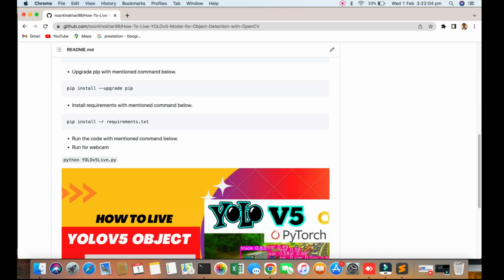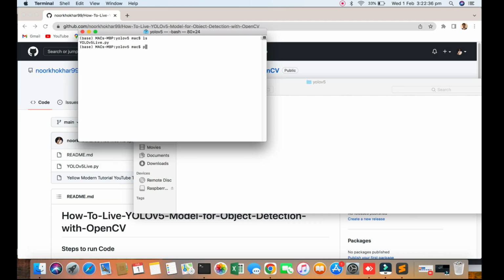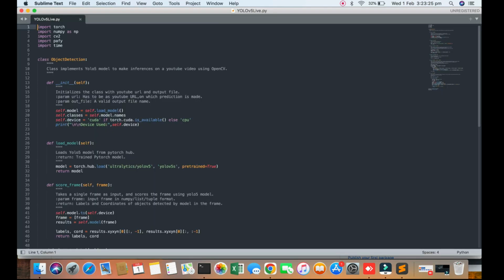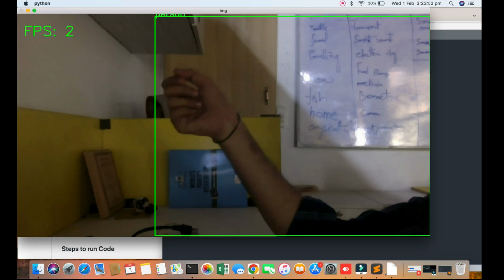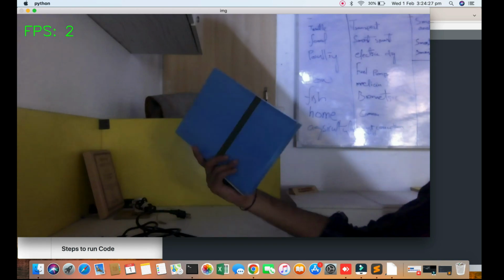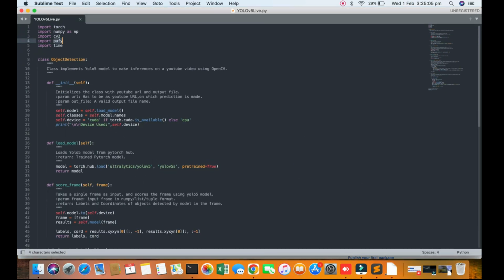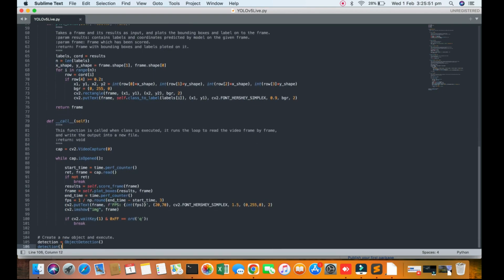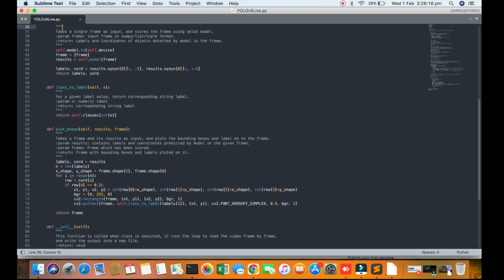How To Live YOLOv5 Model for Object Detection with OpenCV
In this Neural Networks and Deep Learning tutorial, we are going to live YOLOv5 Object Detection Model with OpenCV. We will create a class where you can put in a youtube video if you want to detect objects in. We will go over each line of the code, talk about how to set it up, and how to run the program.

Feel free to comment if you have any questions about the things I'm going over in the video or just in general, and remember to subscribe to the channel to help me grow and make more videos in the future. :)